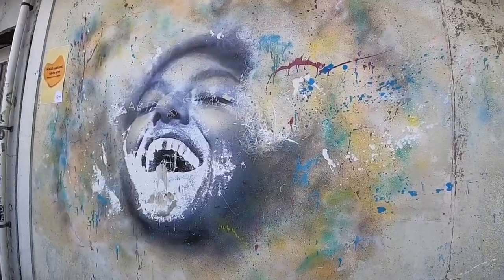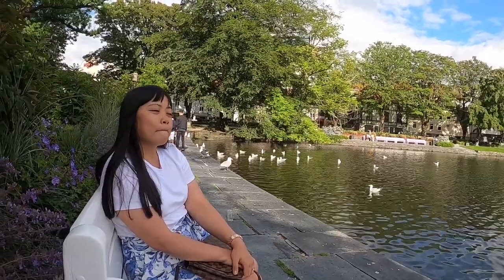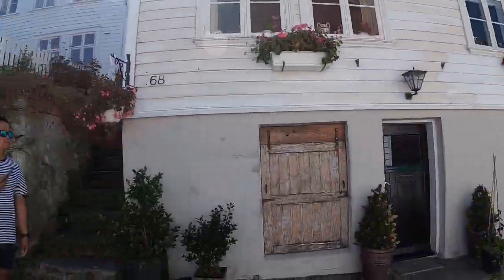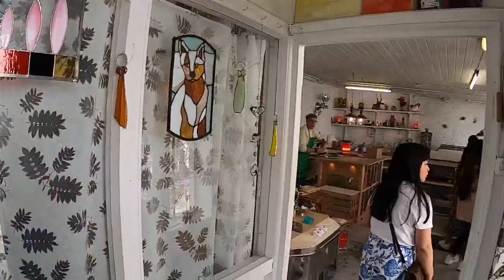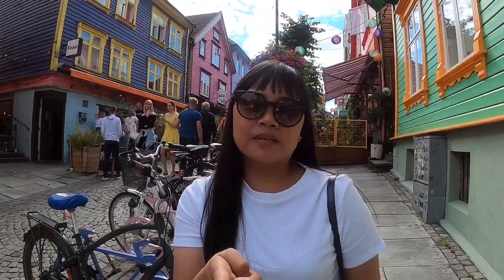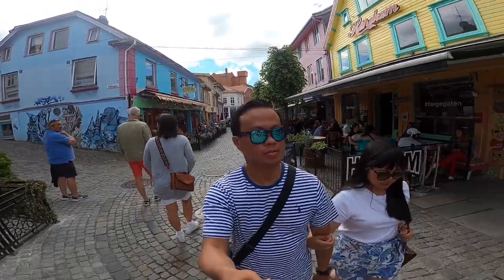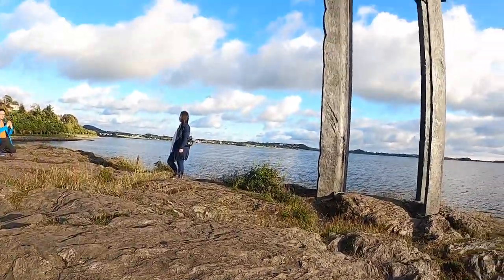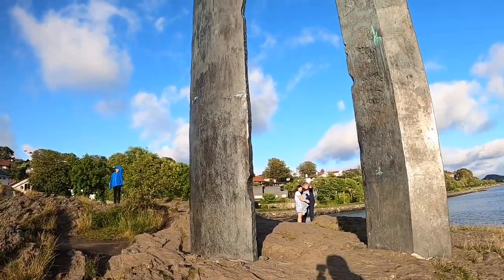TOP 5 BEST THINGS TO DO IN STAVANGER NORWAY FOR FREE | NORWAY HIDDEN GEM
We spontaneously traveled to stavanger last summer! And explored the city in the lovely sunny day! Here's our 5 tips to what to go for free in stavanger!

1. Byparken
2. Old Stavanger
3. Skagenkaien
4. Fargegaten
5. Sverd i fjell

There are more plenty stuff to do! We definitely back here! We truely love Stavanger!